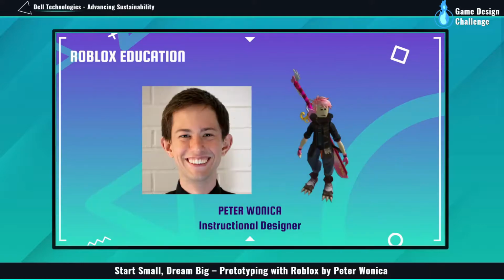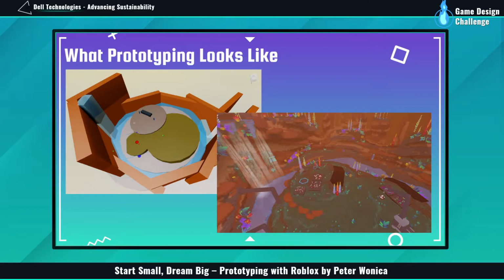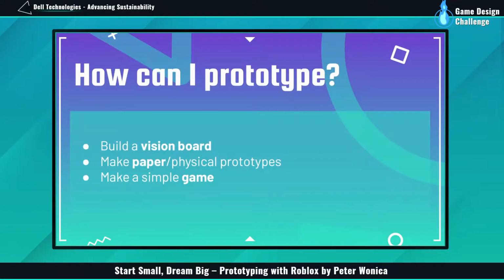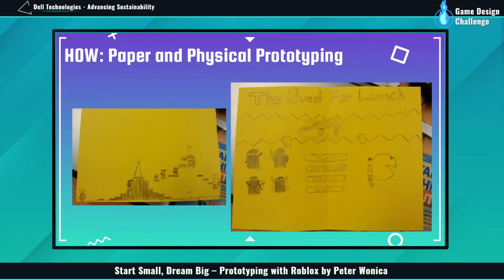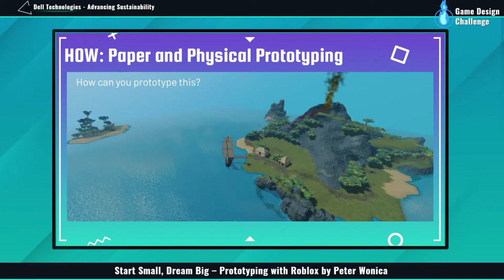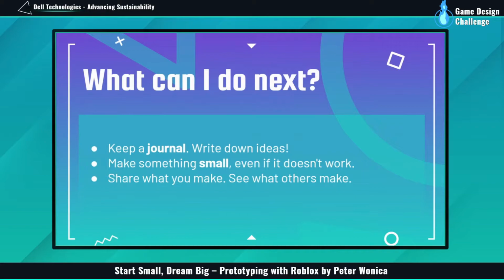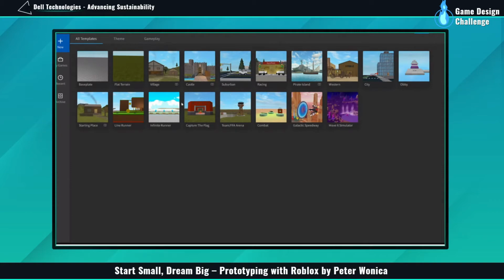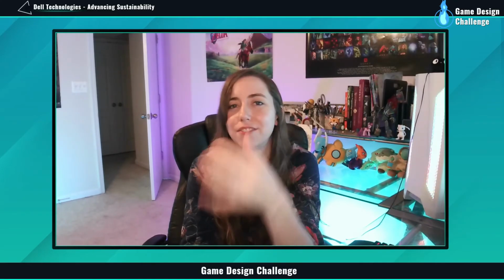Game Design Challenge 2021 - Start Small, Dream Big - Prototyping with Roblox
Listen to Peter Wonica from Roblox speak about game prototyping from approach to techniques. Deep dive into the key components of good prototypes and walk through a 2 minute prototype in Roblox.